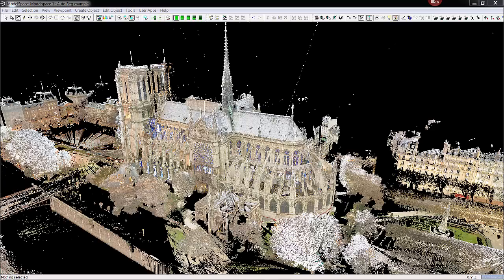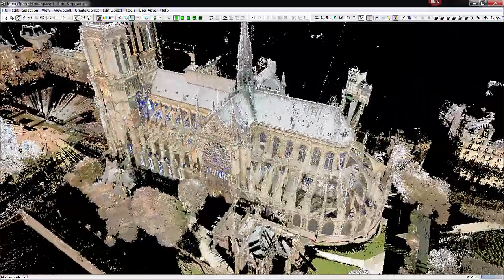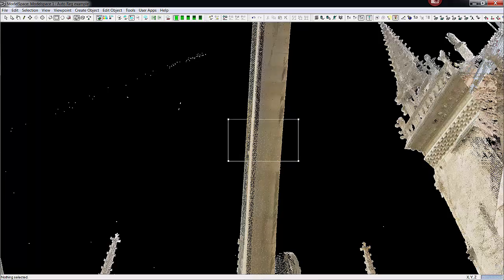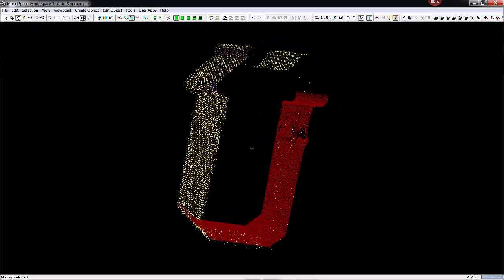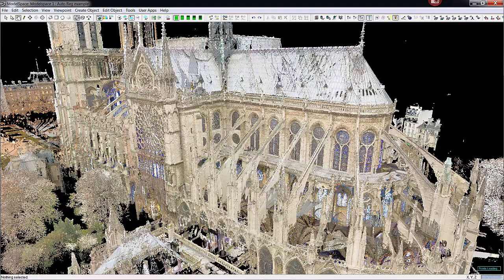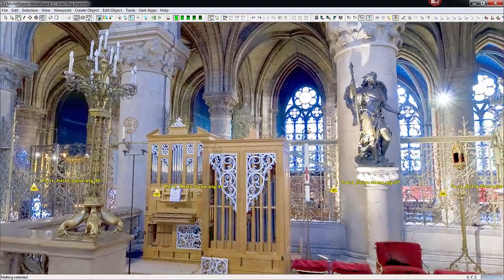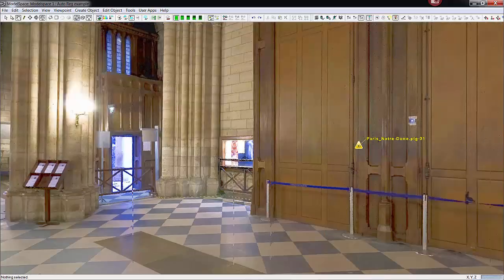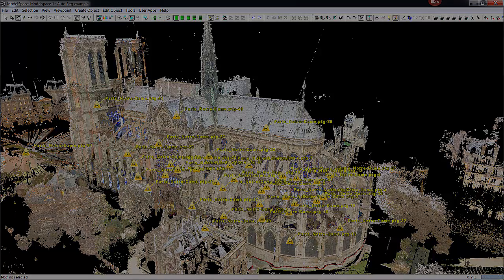Leica Geosystems Cyclone 9.0 Auto Alignment Registration Tools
This video demonstrates the new auto alignment process in Cyclone 9.0 using laser scan data of Notre Dame in Paris.